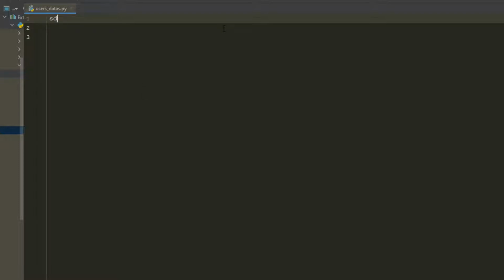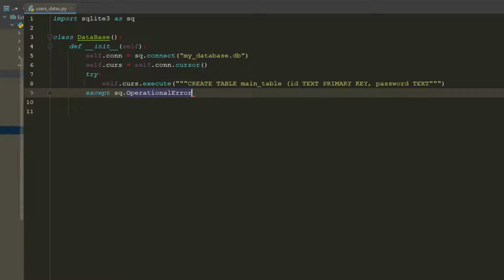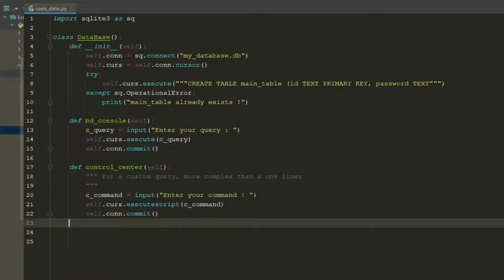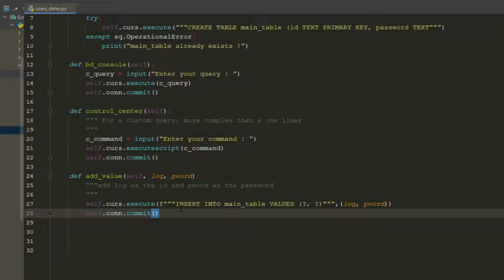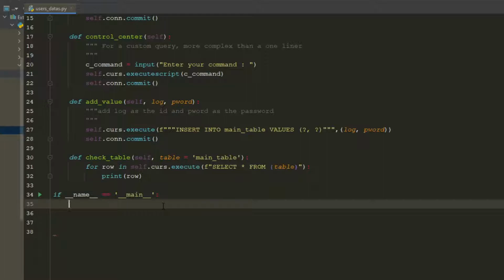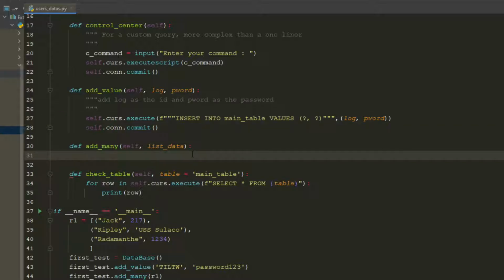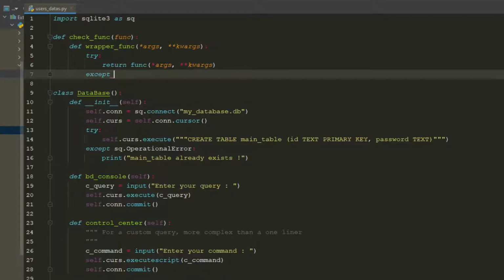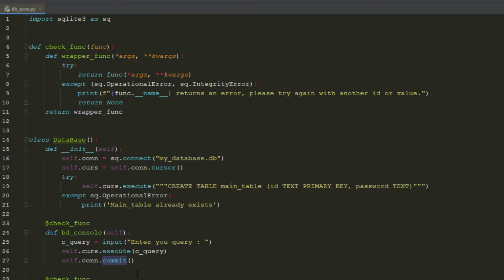Projects - basic sqlite3 class object feat decorators in Python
Creating a simple data base object with sqlite3  to go through the basics of a few queries.
We then use a decorator as a test for the functions